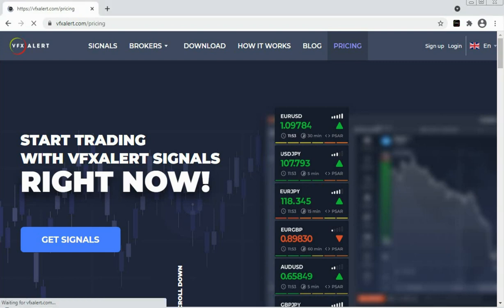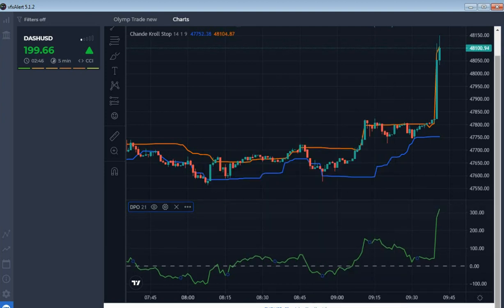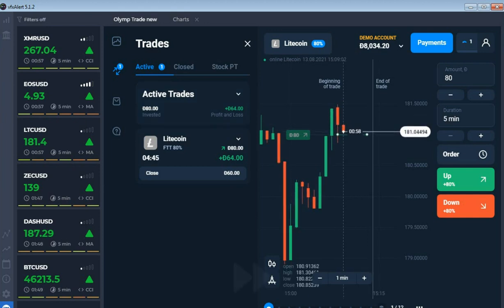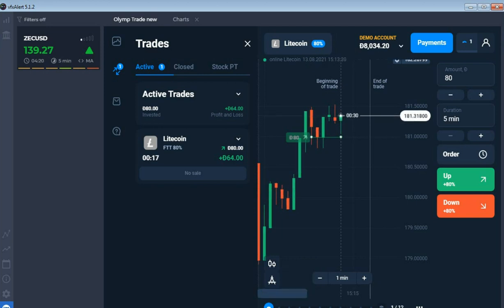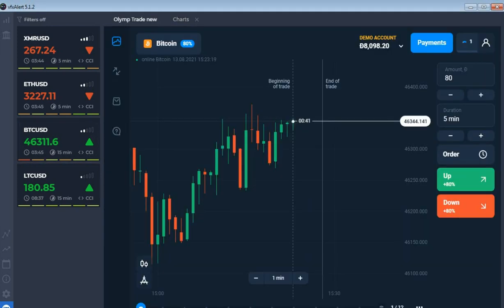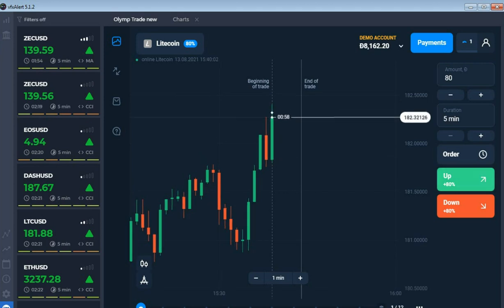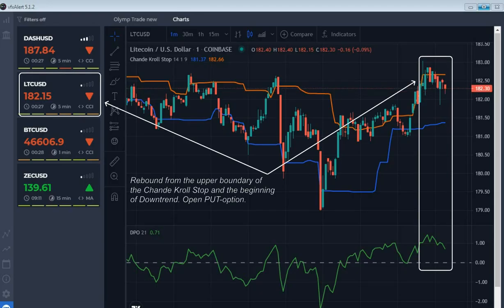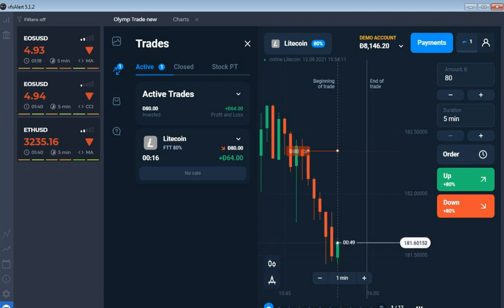How to make money on binary options using the Chande Kroll Stop indicator? | Binary Options Signals!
In this video, we will tell you how to make money on cryptocurrency volatility. Recently, all assets in the cryptocurrency market have been showing high volatility. So, it's time to make money on binary options. Today we are going to show you how to do analysis using the Chande Kroll Stop indicator.

Strategy characteristics
A type: Trend and channel
A period of time: Any in the range M1-M5. In our case, M1 is used, but with an increase in the analysis period, the signal accuracy increases.
Trading asset: Trading signals for any options. The main requirement is a fixed (2-3 pips) spread and no hidden commissions.
Trading time: All Forex trading sessions.
Interest surcharge option: Not less than 70-75%.